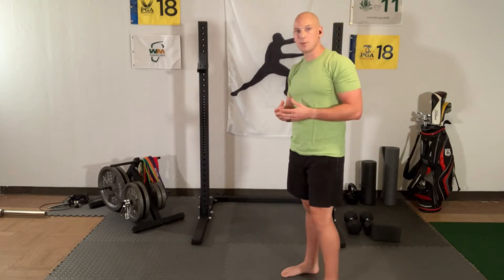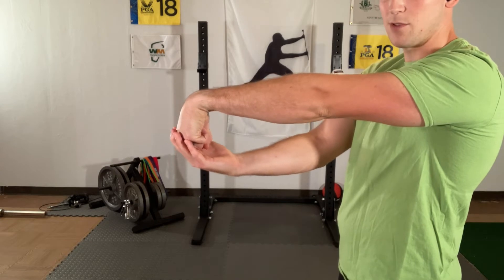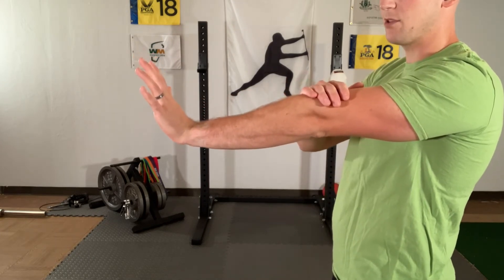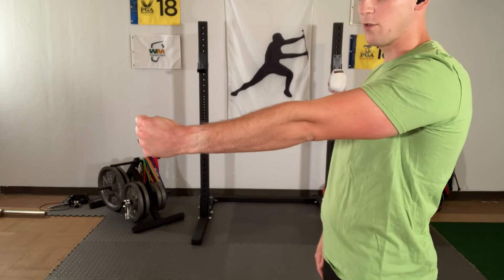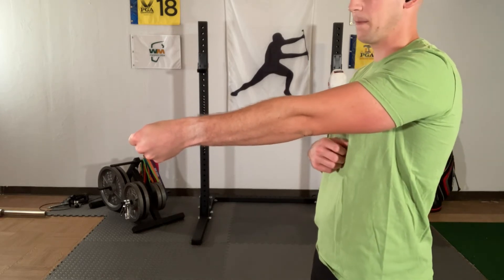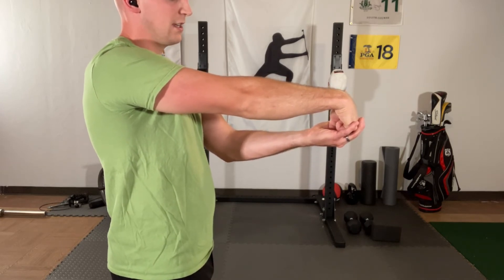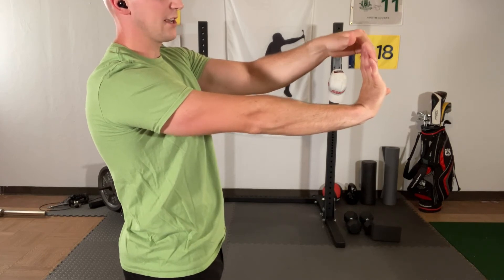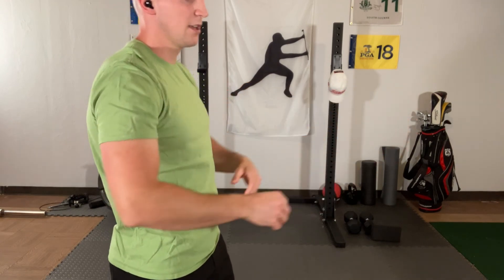Day 9 | Flexible in 5 Minutes [ Follow Along 30 Day Golf Mobility Challenge ]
[[[  Become more flexible for golf in 5 minutes a day  ]]]

We all have limited time

And we want to spend that precious extra time playing golf, not doing stretches for golf

BUT we know if we become more flexible, we will play better golf and get injured less

This video is your answer

5 minutes/day - 30 days - Better golf mobility

Join me and follow along for Day 9 of the 30 Day Golf Mobility Challenge!

The Digital Golf Doc is Dr. Joseph Combs PT, DPT from Cincinnati, OH.

- College educator: Kinesiology, Motor Learning & Movement Control